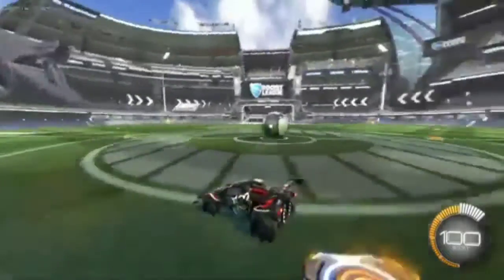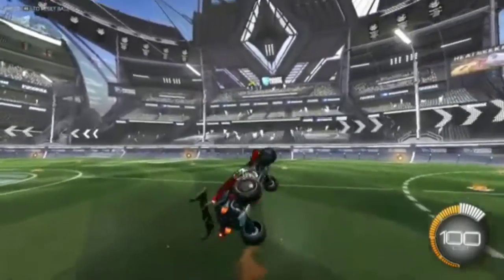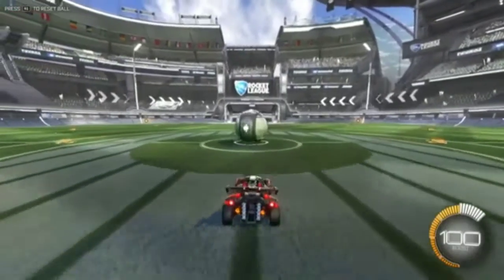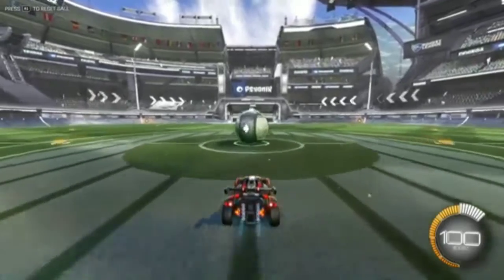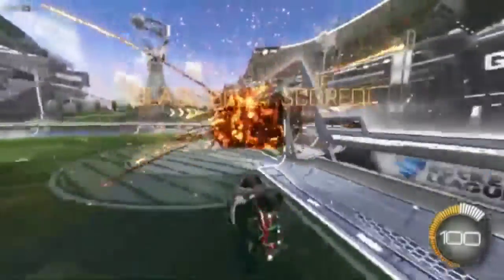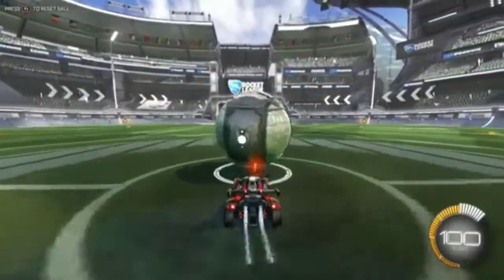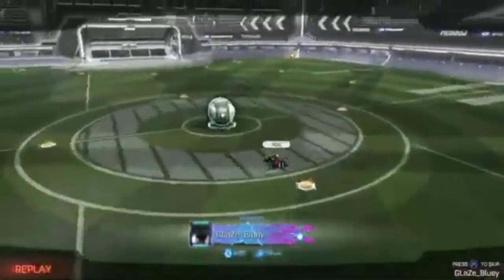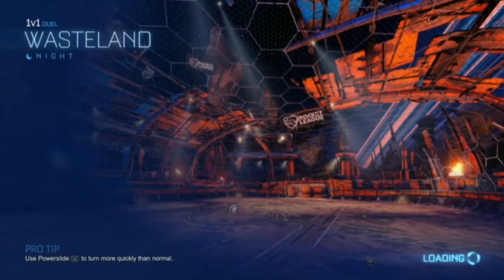Learning how to Breezi in Rocket League|Tutorial